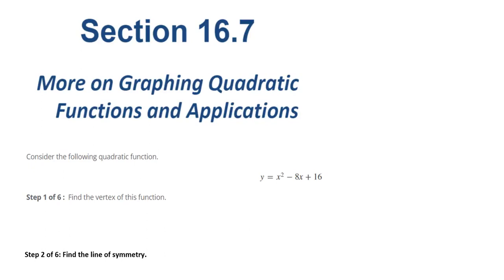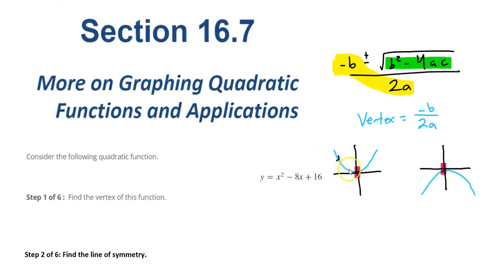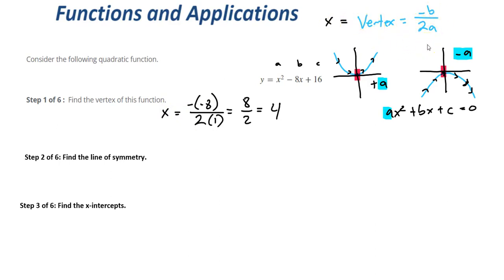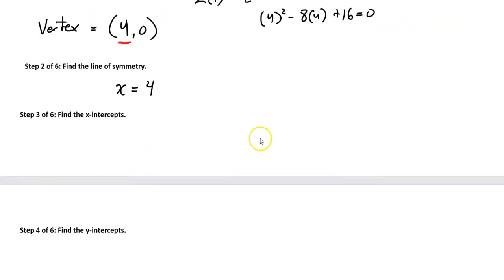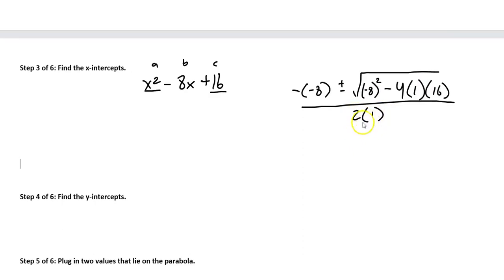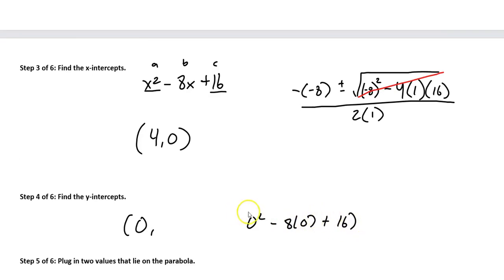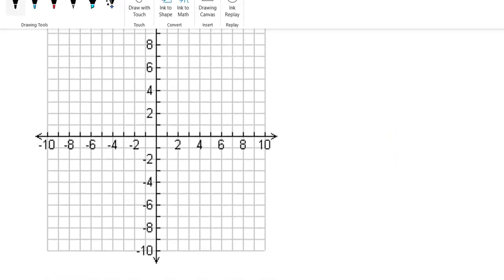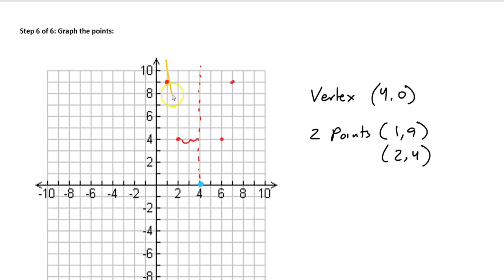16.7 Graphing Functions